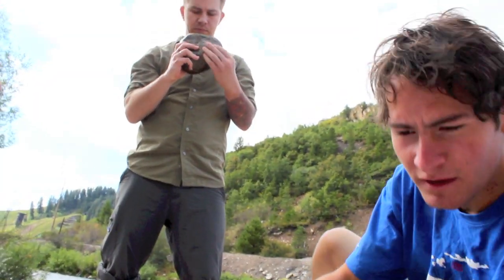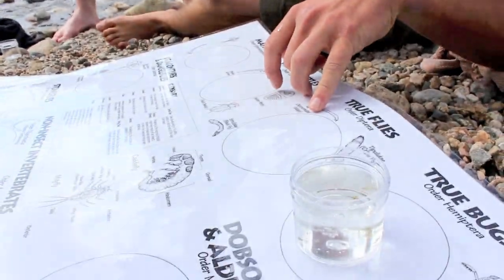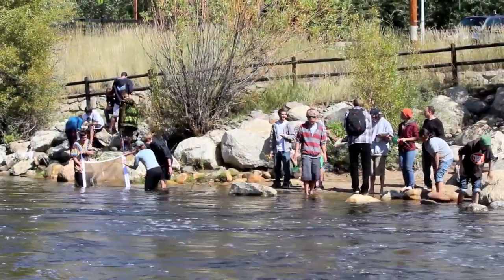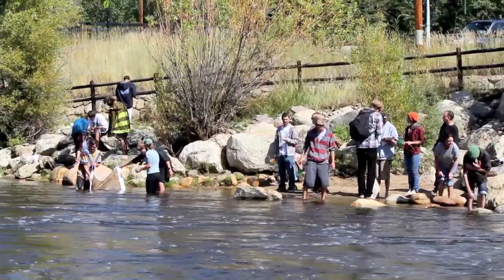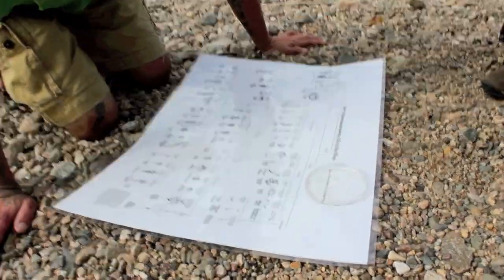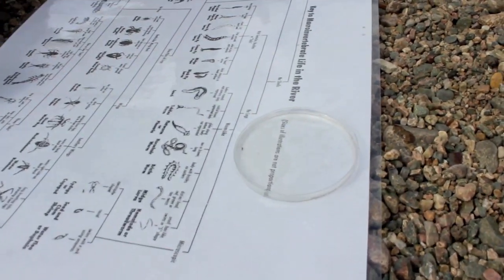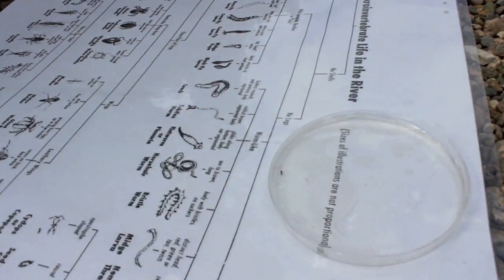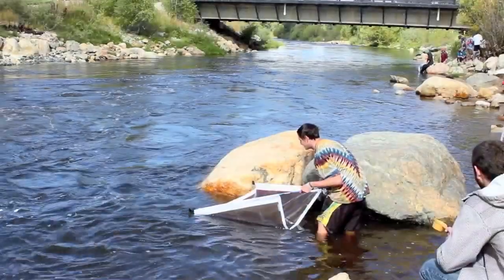Environmental Science at Colorado Mountain College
Environmental Science studies at Colorado Mountain College is a hands-on learning experience in the heart of the Colorado Rocky Mountains. Here a CMC Environmental Science class studies different environmental effects on the Yampa River in Steamboat Springs, Colorado. CMC supports hands-on learning and getting directly involved in your chosen career.